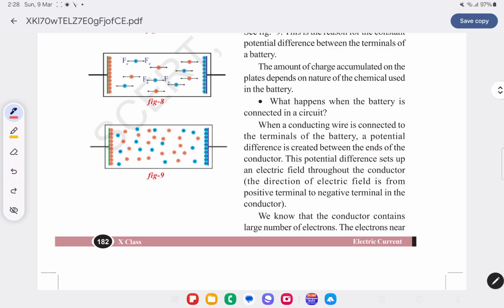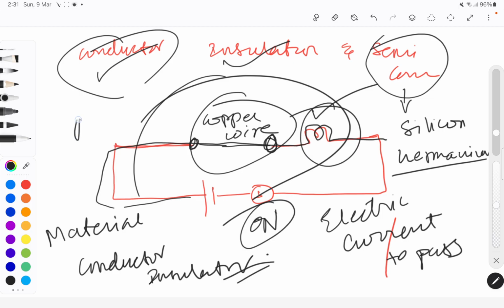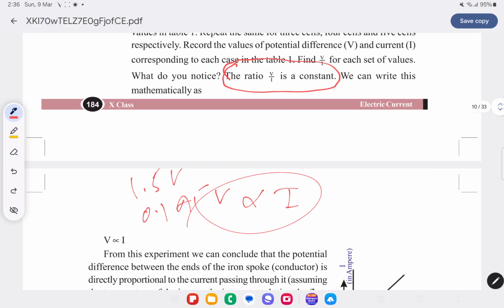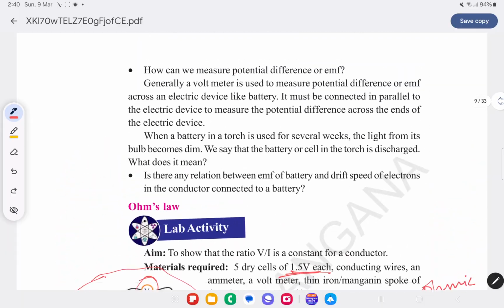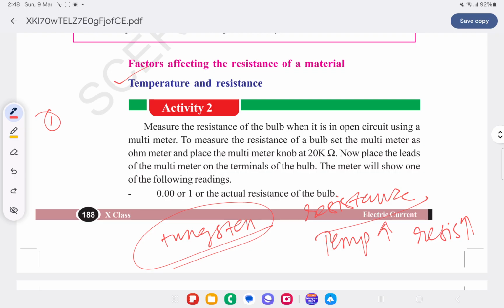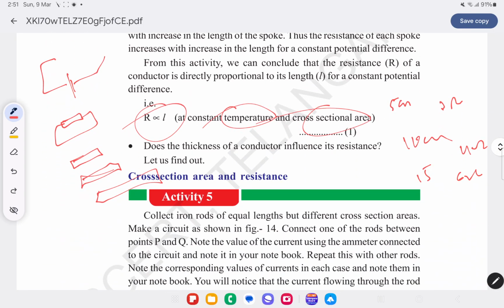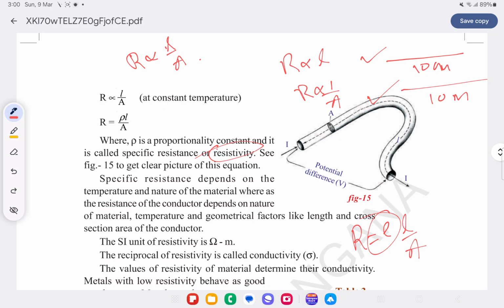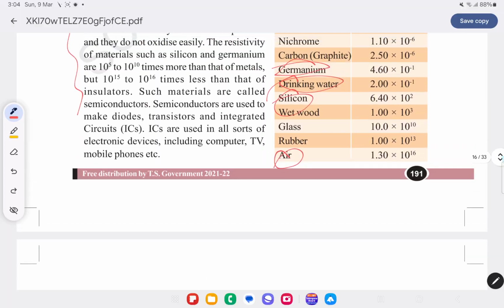current Electricity part 01